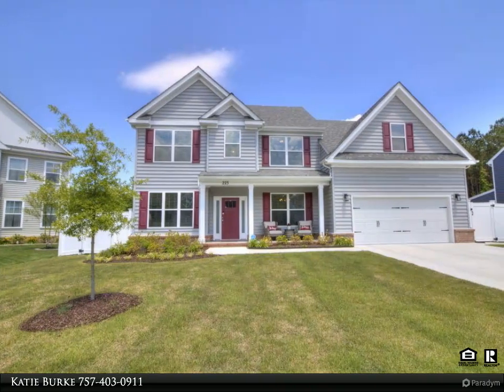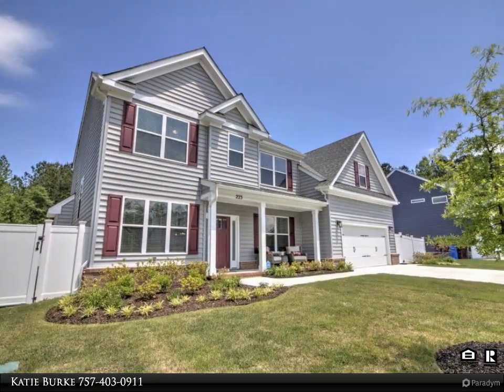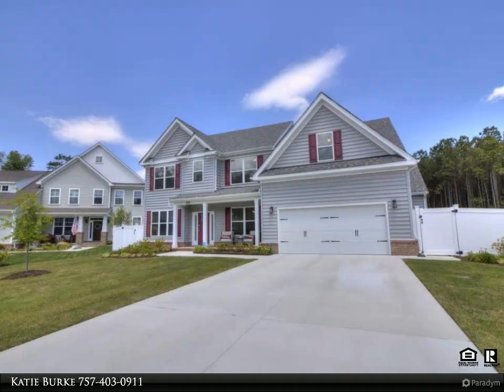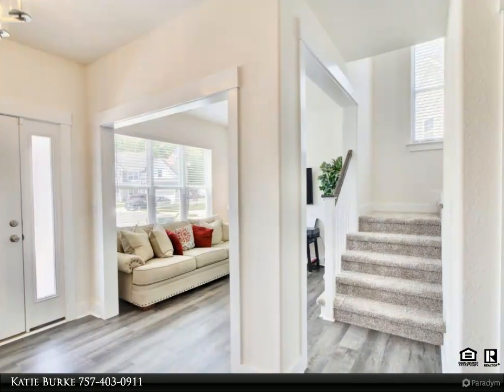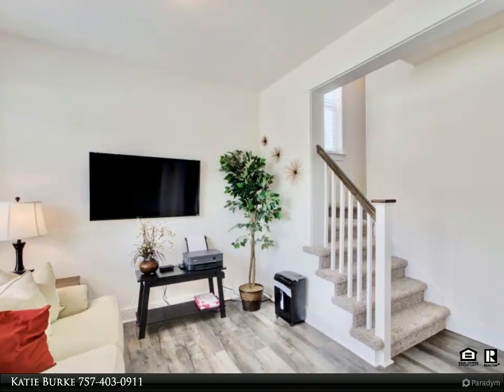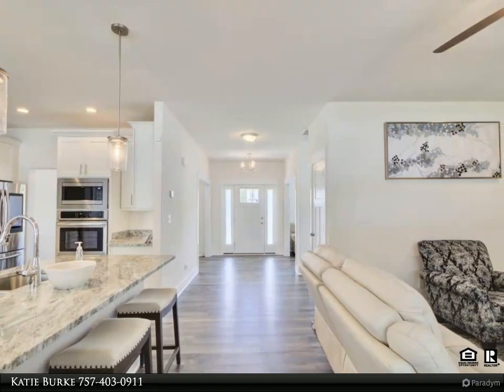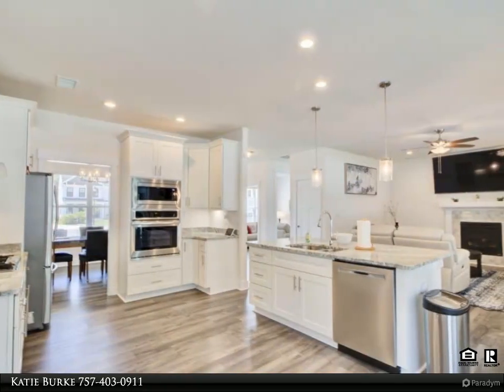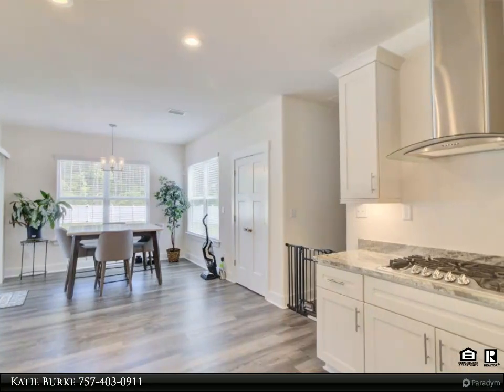CENTURY 21 Nachman Realty - 223 Heron Bay Lane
Introducing a stunning newer home that combines modern elegance with functional design, boasting an array of luxurious upgrades. Home is located in a prime school district in a cul-de-sac. This two-story residence stands out with its upgraded appliances, exquisite flooring, and a unique layout that includes a first-floor in-law suite and a beautiful owner's suite on the second floor. The spacious and open-concept design of the first floor allows for effortless entertaining and a comfortable living experience. From sleek stainless steel appliances to a state-of-the-art cook top with a large center island with breakfast bar, this kitchen is a chef's dream. One of the standout features of this home is the first-floor in-law suite including its own laundry right outside the space. Ascending to the second floor, you will discover the luxurious owner's suite. There is another bedroom on the second floor with a full bath and two large bedrooms as well as the 2nd laundry.

4 full bath, 1 half bath

Katie Burke
CENTURY 21 Nachman Realty